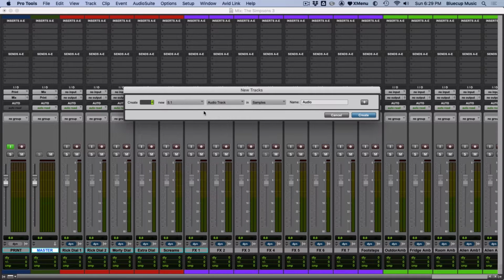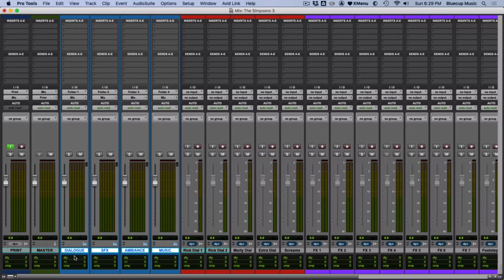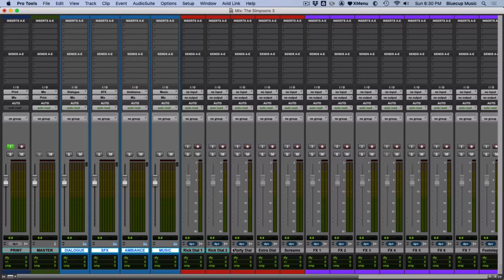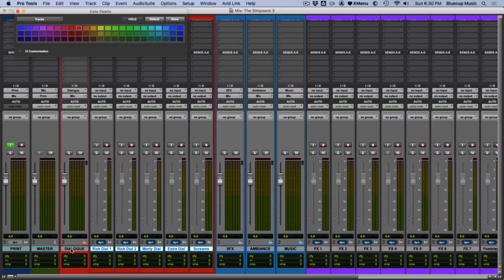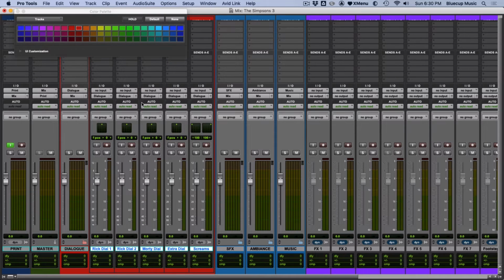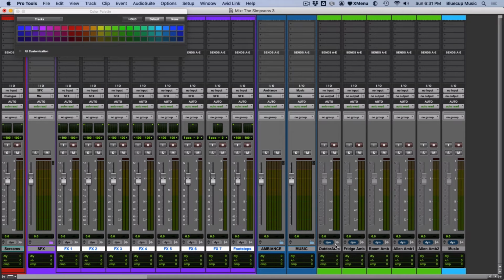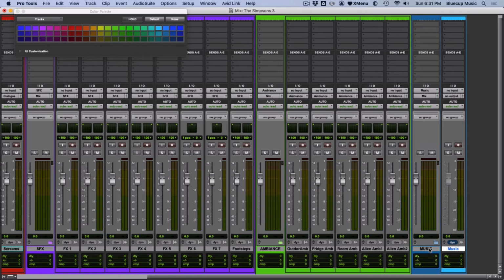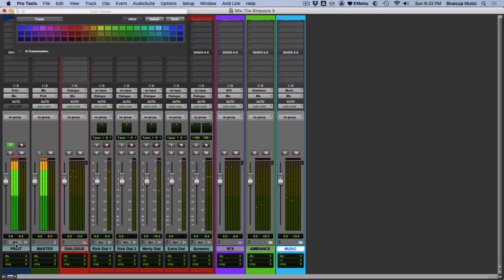Pro Tools 5.1 Post Production Routing